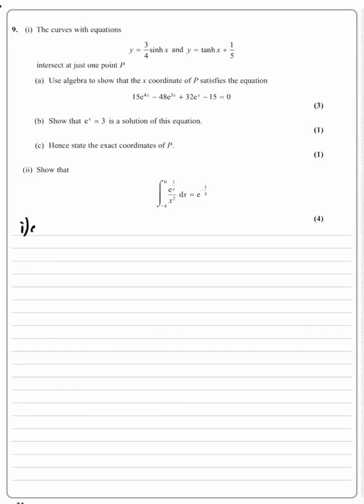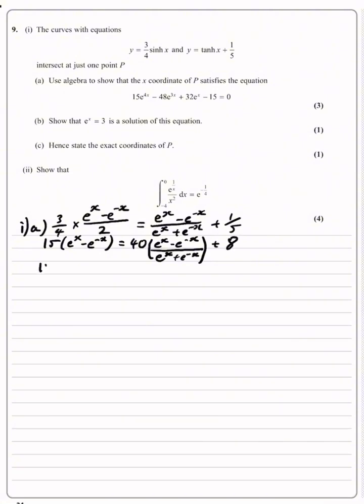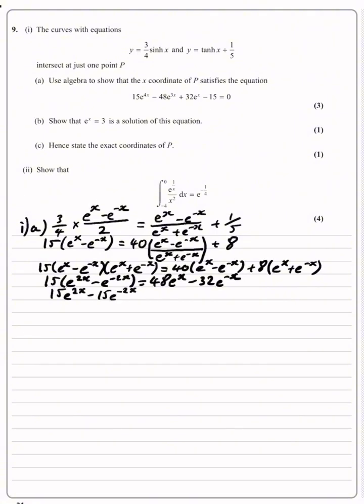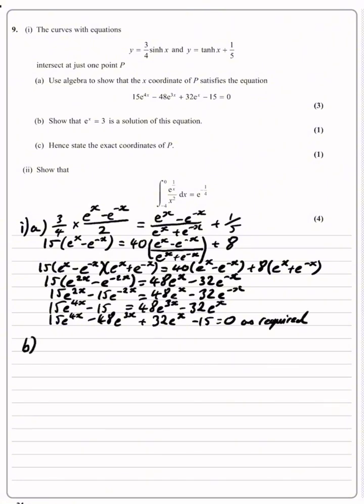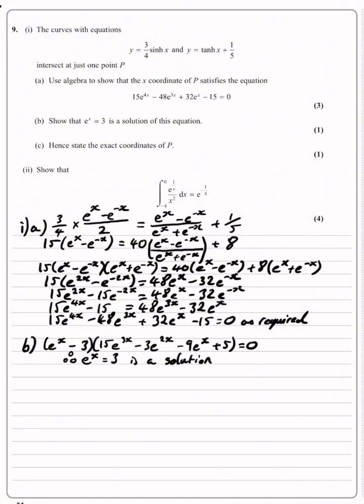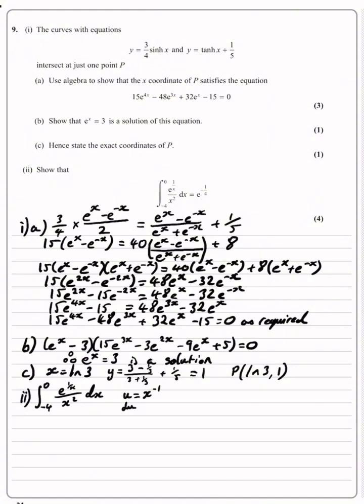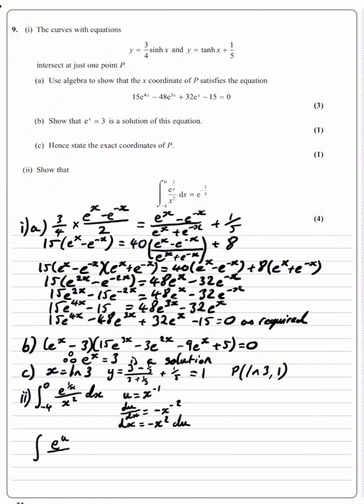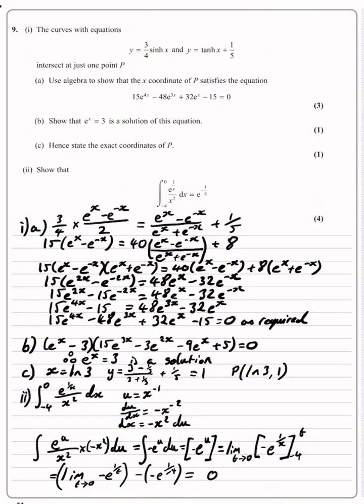Core Pure 1 Q9 - Hyperbolic Trig Functions & Integration Full Solution (Edexcel Further Maths)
Full solution to Core Pure 1 Question 9 from the Edexcel A Level Further Maths June 2025 paper.

This question involves hyperbolic trigonometric functions (sinh, cosh, tanh) followed by an integration problem involving e^{1/x} over x^2.

The video walks through the full method step by step, focusing on both the techniques required and how to approach this type of exam question.

This video is part of my Further Maths Core Pure 1 series.